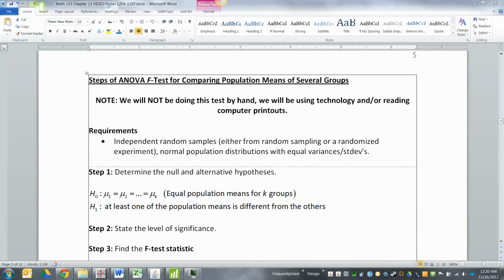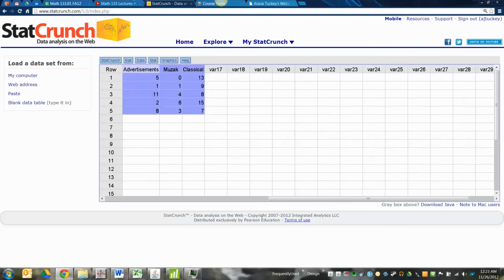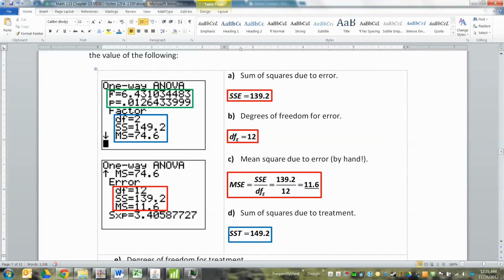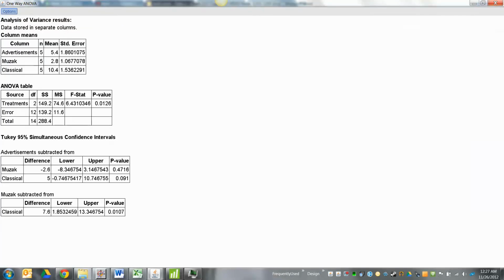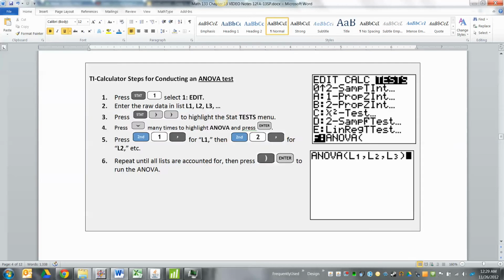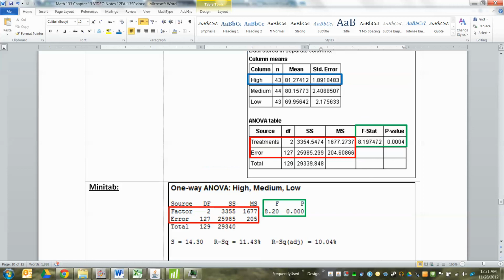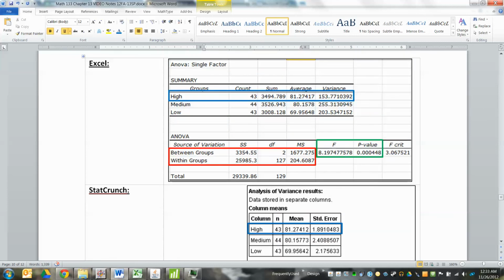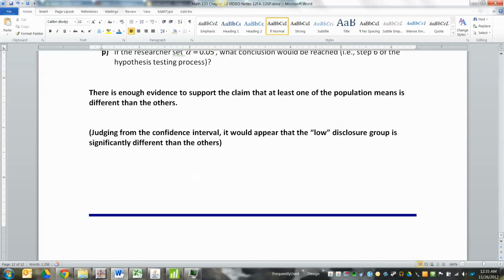13.1 Lecture - Part 2 of 2 - Math 133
Covers:
Conducting a one-way ANOVA with StatCrunch
Reading one-way ANOVA Computer and Calculator output